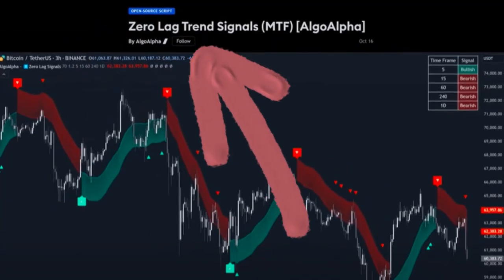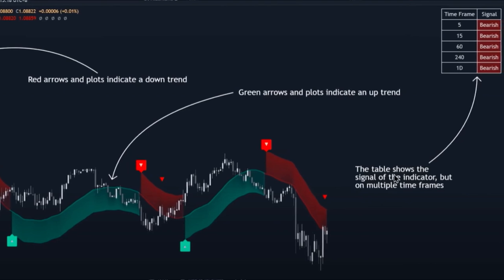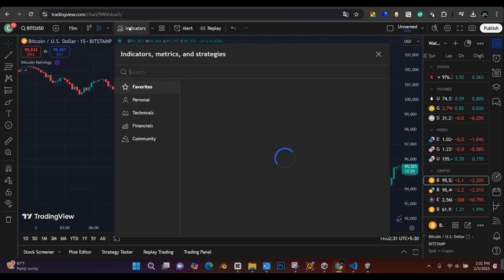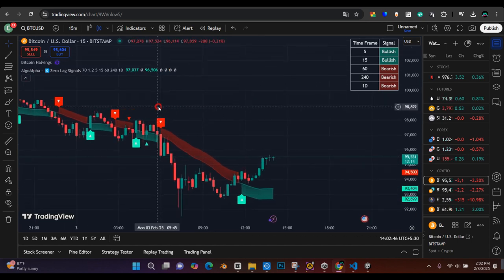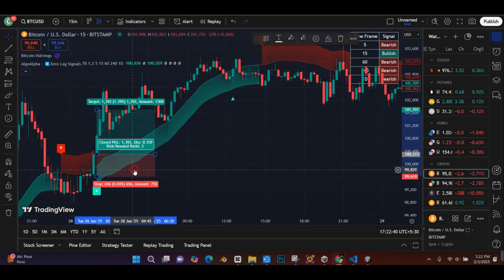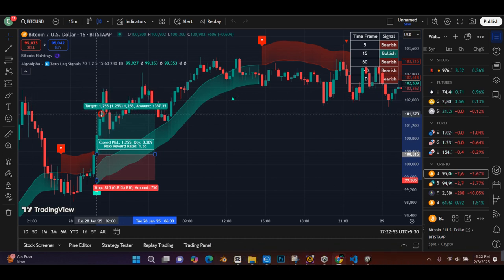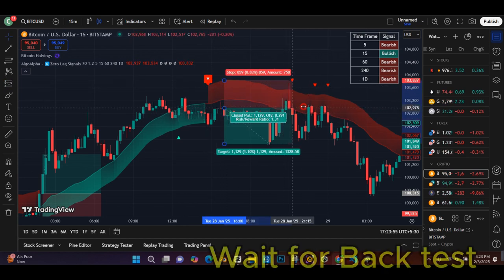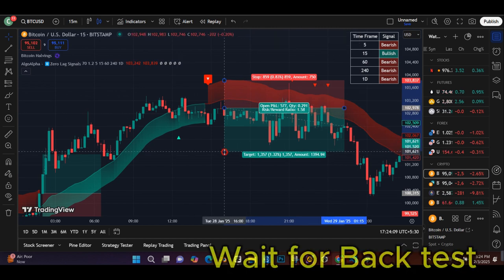This Zero-Lag Buy/Sell Indicator Will Make All Others Obsolete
In this video, I’ll show you a powerful Zero-Lag Buy/Sell trading strategy that can help you make better trading decisions. We’ll go step by step—setting up the chart, adding the Zero Lag indicator, and executing buy and sell trades effectively. Plus, I’ll backtest the strategy to show its performance over time!

🔥 What you’ll learn:
✅ How to set up a 15-minute trading chart
✅ How to find and add the Zero Lag indicator
✅ How to place buy and sell trades with confidence
✅ Backtesting results to see the strategy in action

Chapters
0:00  intro
0:35  Add Trading indicator
0:55 trading
1:55 back testing backtest
6:55 back test result

best crypto scalping strategy for the 5 minute time frame,
3 minute crypto scalping strategy,
best 5 minute crypto scalping strategy,
best crypto to scalp trade